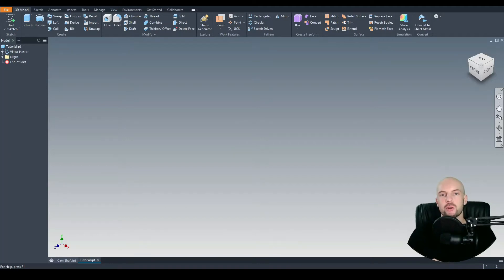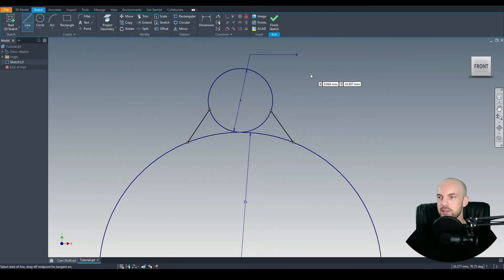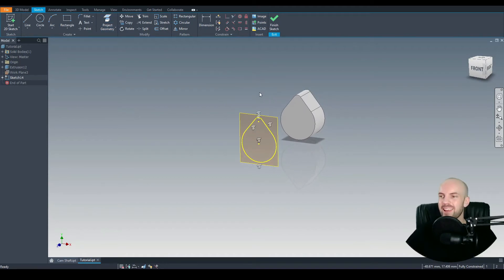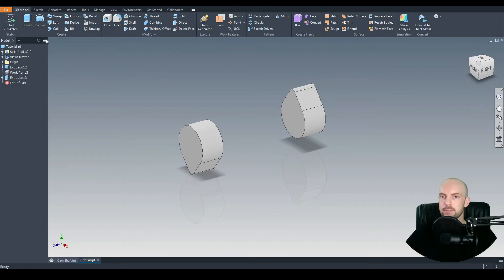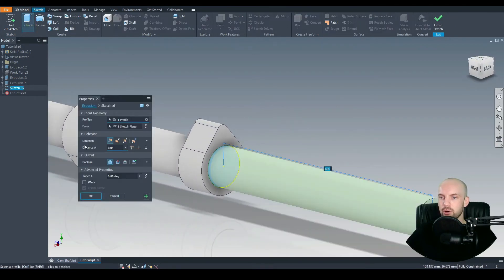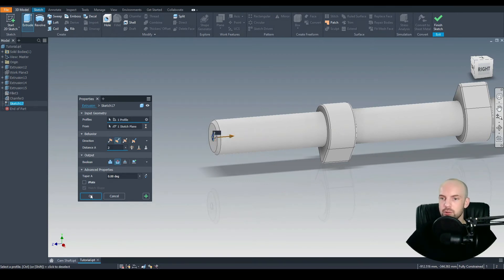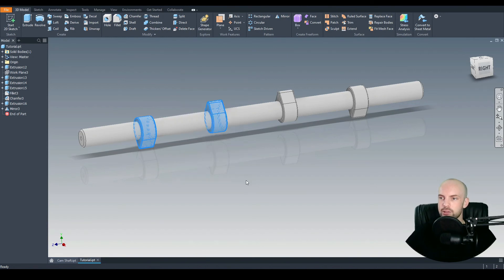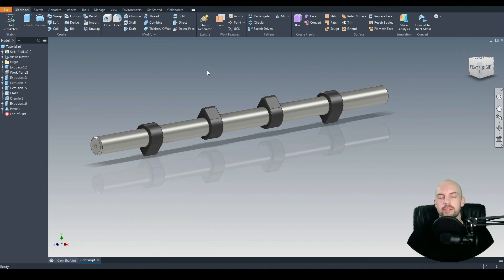Camshaft | Autodesk Inventor 2021 | Exercise 18 | Intermediate Tutorial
Learn how to model a generic Camshaft in this tutorial. In this tutorial, we sketch basic profiles, input a new plane and use the mirror command to form a generic camshaft, you can modify as much as needed, i.e. add my lobes, input bearings, extend shaft etc. All an easy modification from this tutorial.

🕘Timestamps:
00:00 Introduction
00:11 Create a Lobe
01:06 Create second lobe
02:08 Create the Shaft
03:21 Mirror Command
03:51 Appearances/ Materials